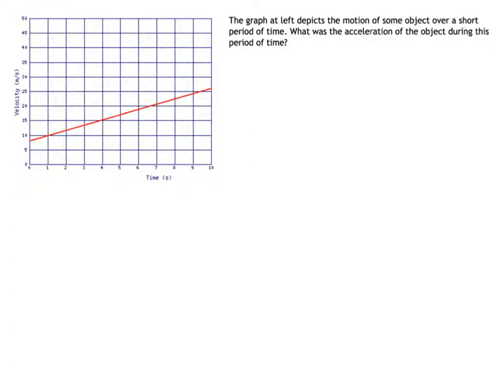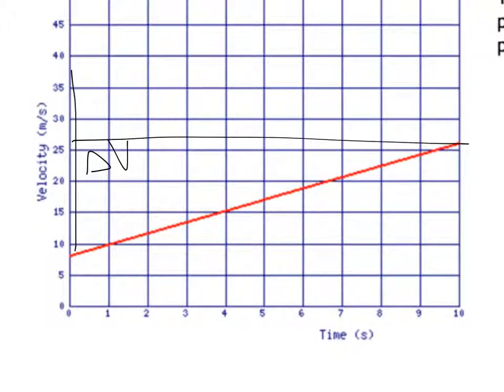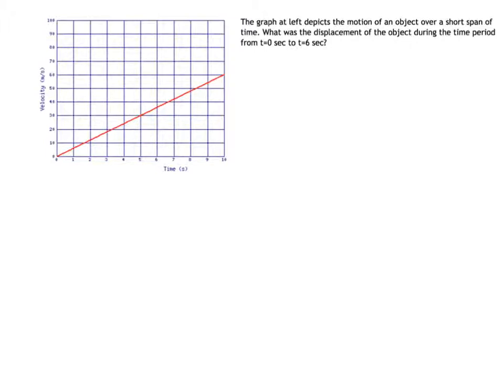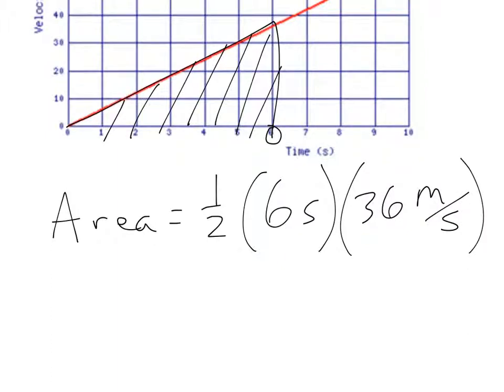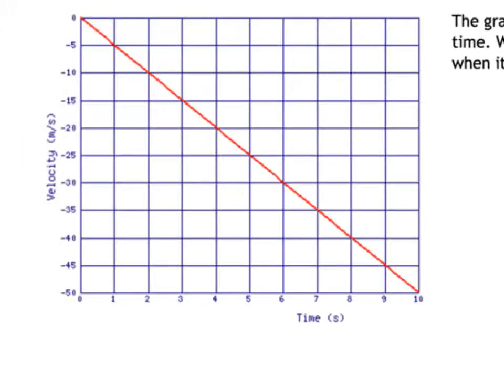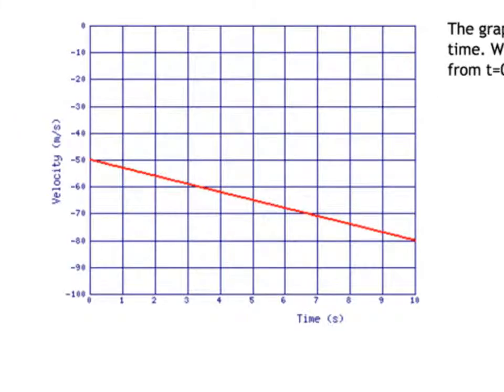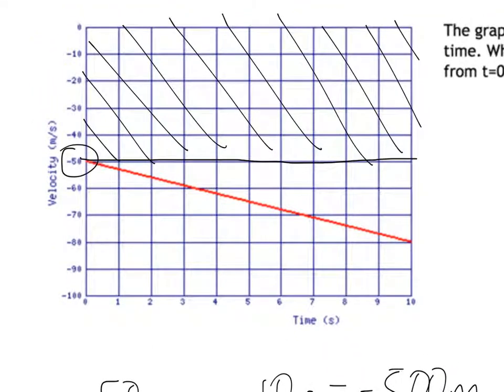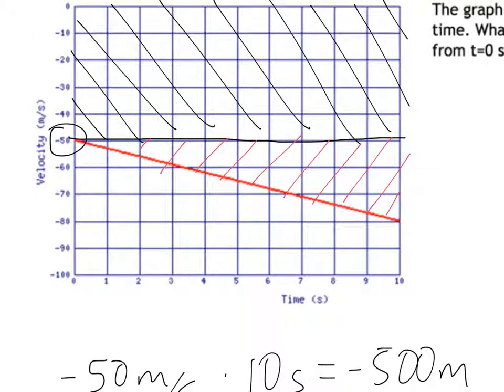CA Graphs Examples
Remember to follow along in your notebook! Seriously, draw the graphs and follow along.